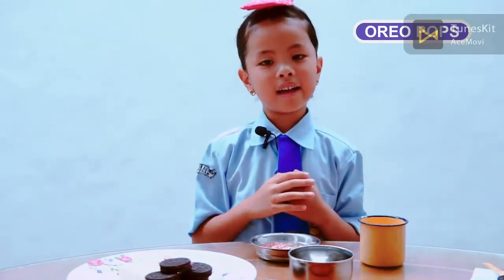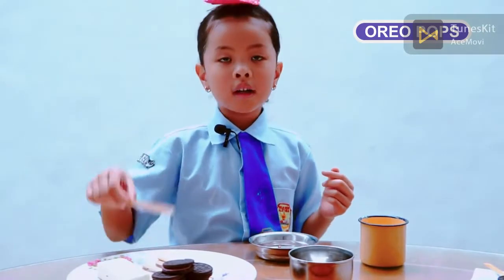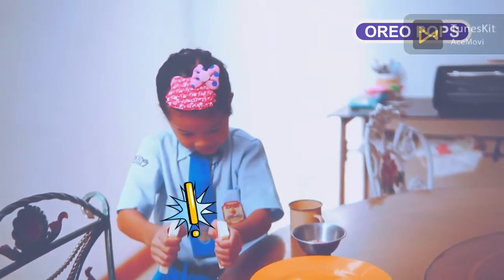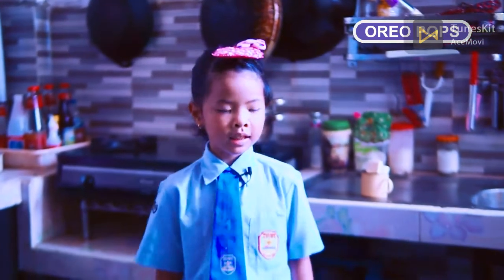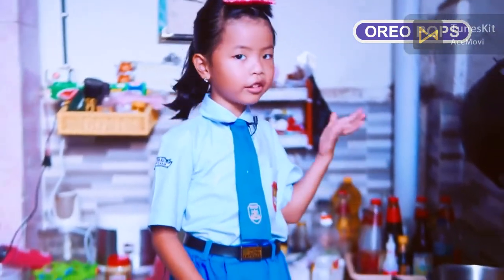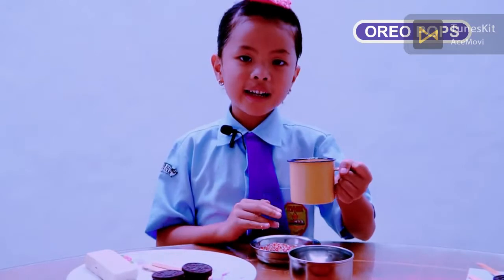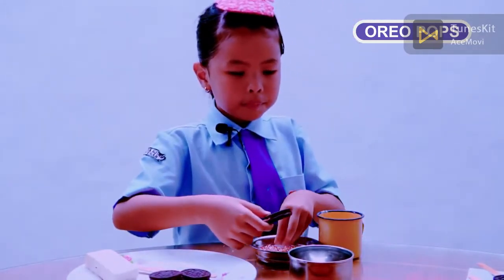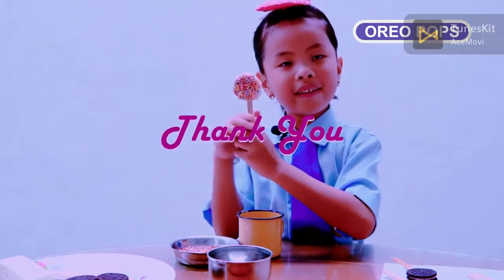Aletheia's Sparkling Activities "Oreo Pops" Part 1 Oleh Callista Abigail N. IB 2021